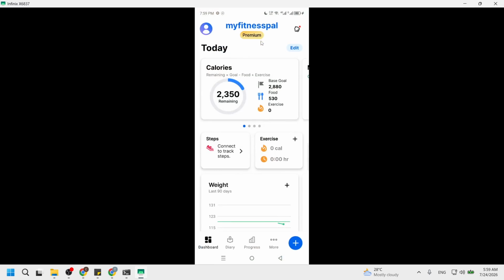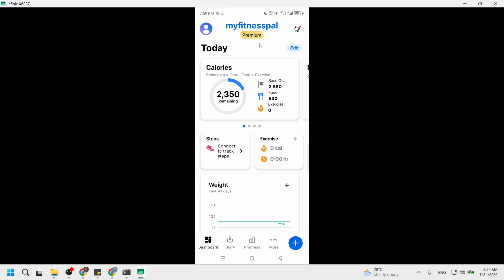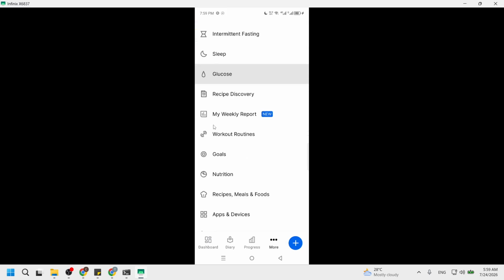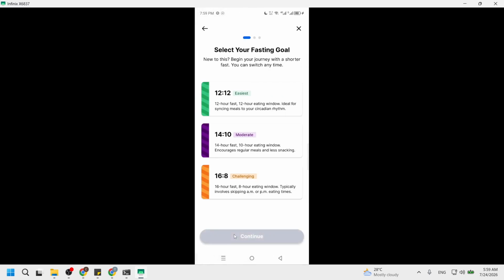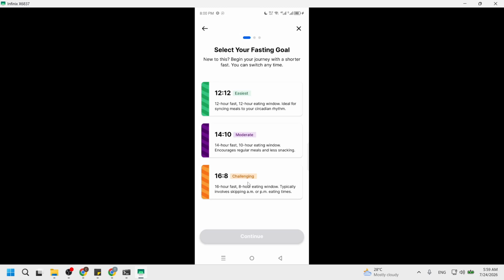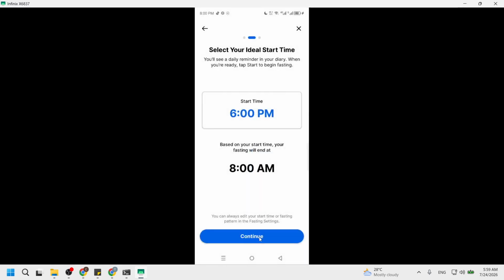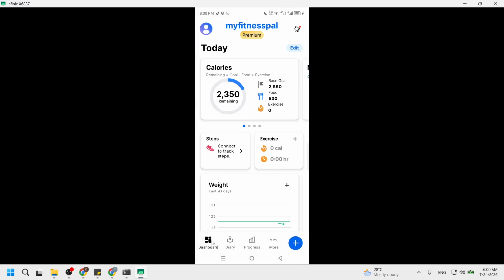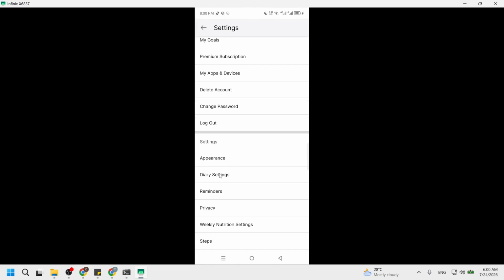How to Track Fasting in MyFitnessPal [2026 Full Guide]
How to Track Fasting in MyFitnessPal

Are you ready to supercharge your fasting journey with MyFitnessPal? In this engaging video, we'll guide you step-by-step on how to effectively track your fasting periods using this powerful app. Whether you're new to intermittent fasting or looking for ways to enhance your tracking strategy, we've got you covered. We'll explore the app's intuitive interface, customize your diary settings, and show you how to choose the best fasting pattern for your lifestyle. Discover crucial features like meal timestamps and how to calculate your fasting duration accurately. By the end of this video, you'll have the tools and knowledge to manage your diet and achieve your health goals seamlessly. Join us to unlock the full potential of MyFitnessPal and take control of your fasting journey today!